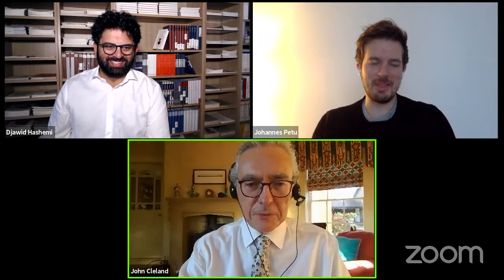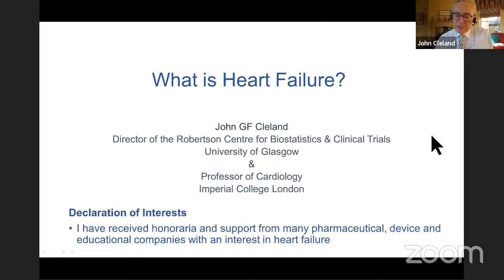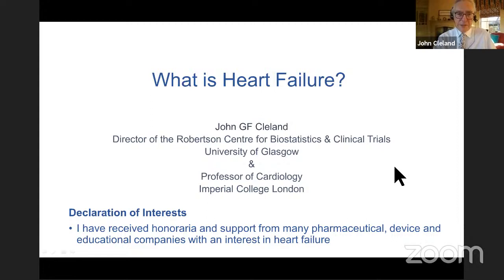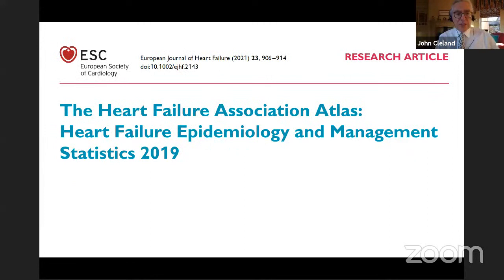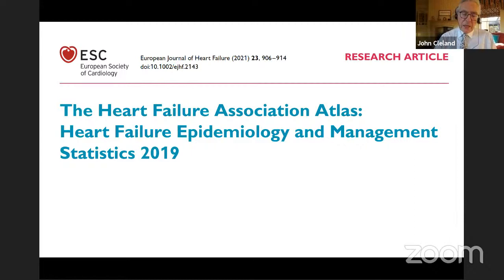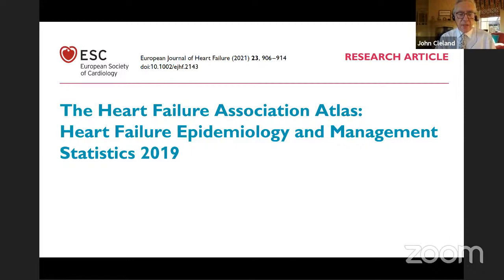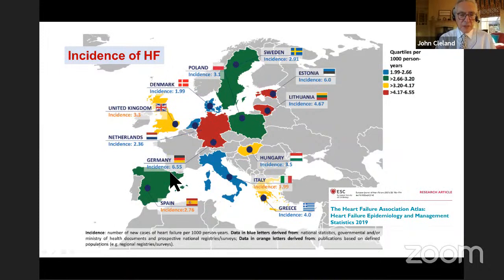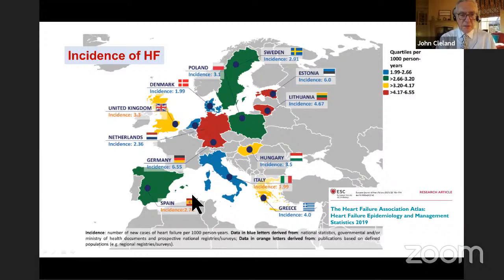Prof. John Cleland - What is heart failure? A trialist's perspective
Clinical Trials Masterclass - Second lecture.
Supported by the German Center for Cardiovascular Research (DZHK) as well as students from the MSc in Clinical Trials at the Nuffield Department of Population Health of the University of Oxford.